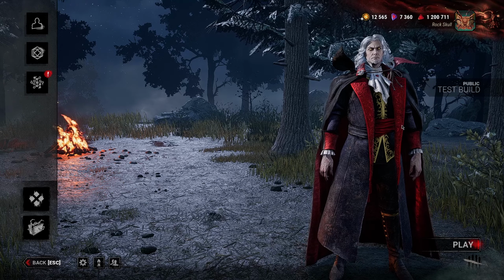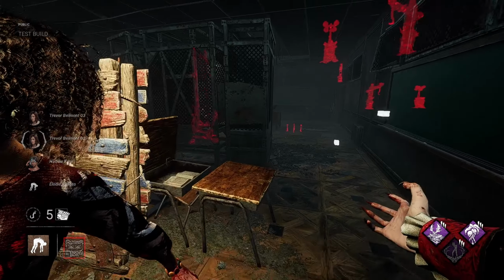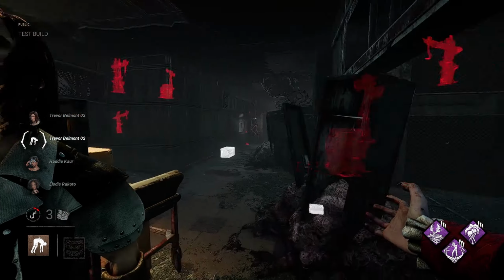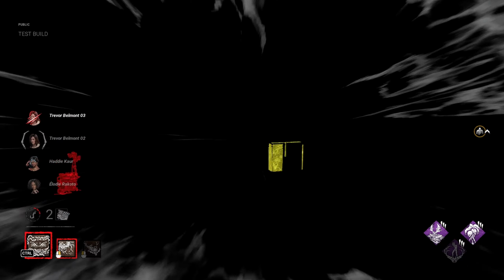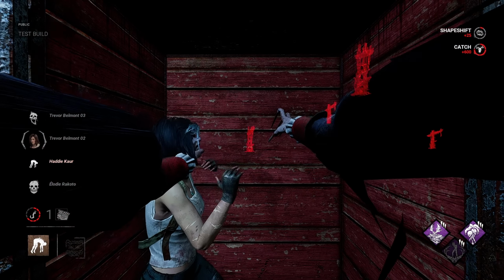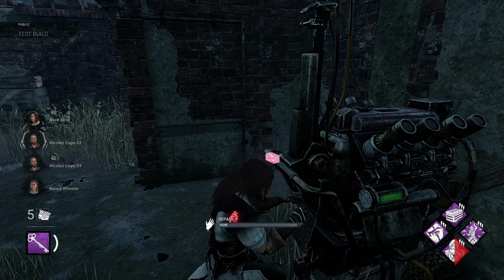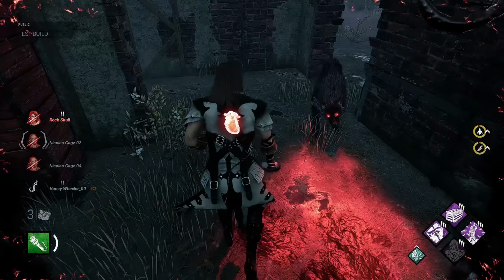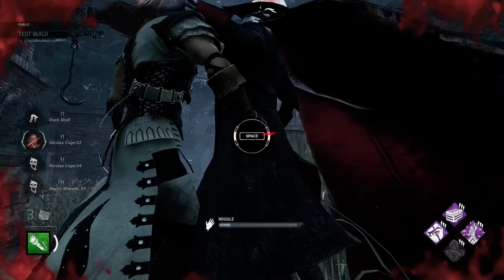Playing As and Against "The Dark Lord" (Dracula) | Dead by Daylight Castlevania PTB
Please be nice and respectful to everyone in the comments, and report spam. Hope you enjoyed this goofy vid :)

Intro 0:00
Playing as Dracula 0:28
Playing Against Dracula 6:28
Outro

Become a member to support my future videos and get bonus perks! -